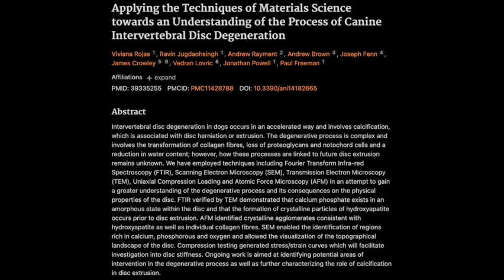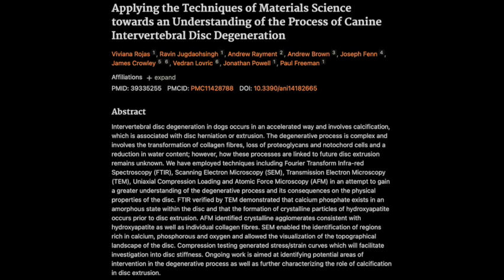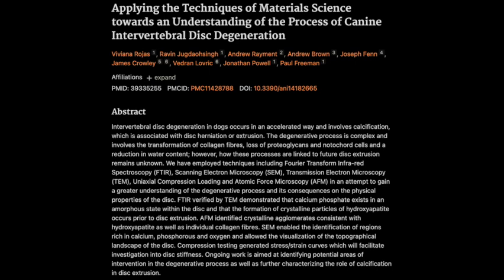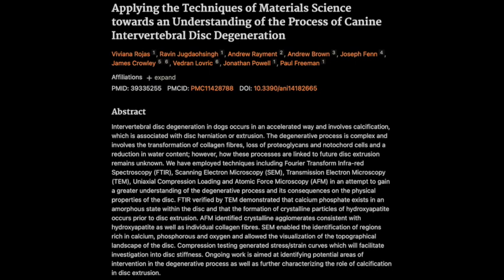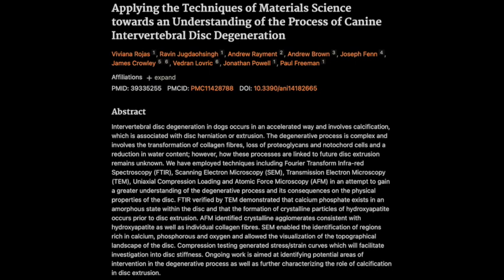Understanding of the Process of Canine Intervertebral Disc Degeneration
Applying the Techniques of Materials Science towards an Understanding of the Process of Canine Intervertebral Disc Degeneration